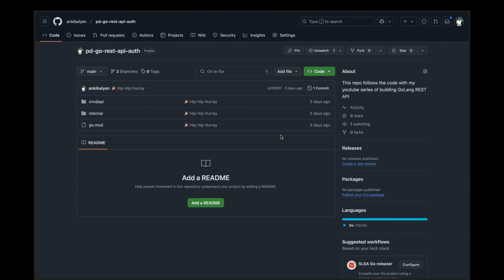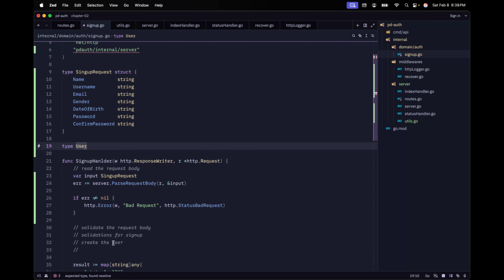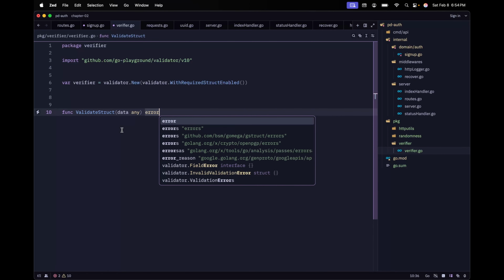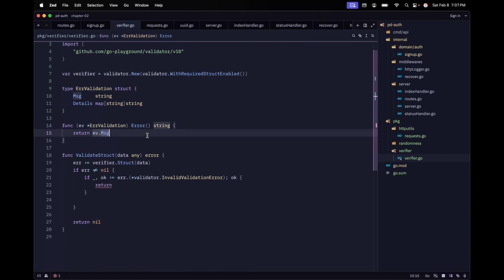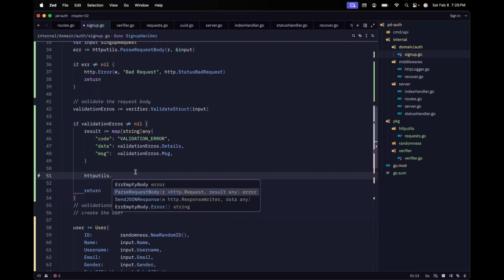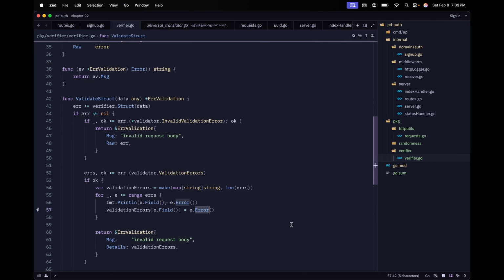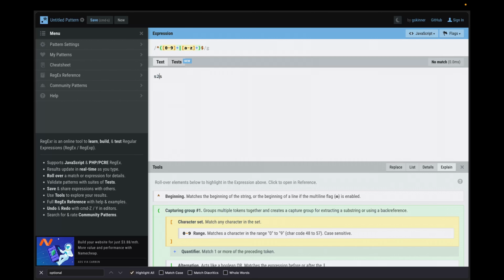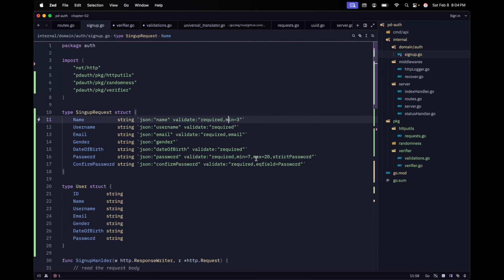Parse & Validate JSON Request Body in Go (Golang) - Chapter 2: REST API Basics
In this video, we’ll dive into parsing and validating JSON request bodies while building RESTful APIs in Go (Golang). Learn how to use the go-validator package to ensure your API handles incoming data securely and efficiently.

This is a must-know skill for building production-grade APIs, as you should never trust client-side data without proper validation.

Check out the branch `chapter-02` for this video.

Perfect for beginners and intermediate developers, this series will help you master Go and build robust APIs from scratch.